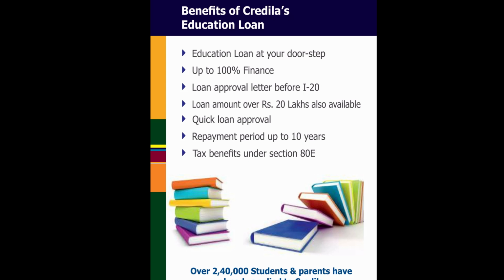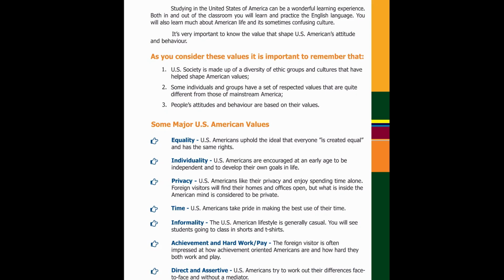How To Get Student Loan In USa